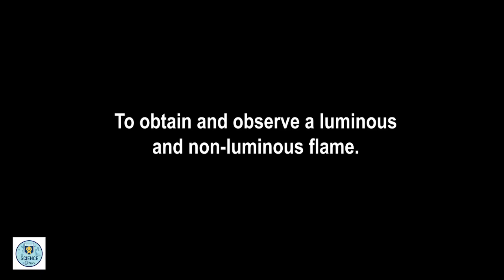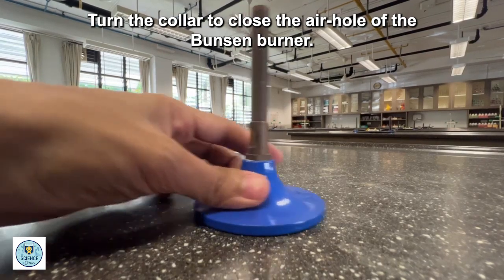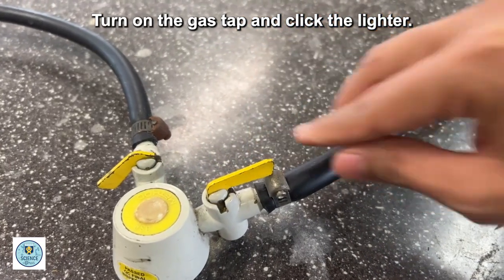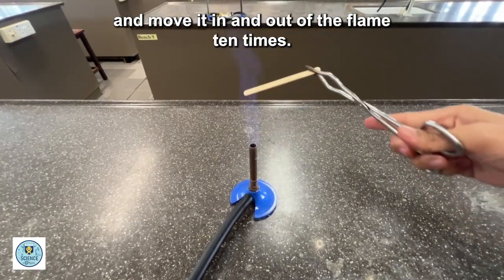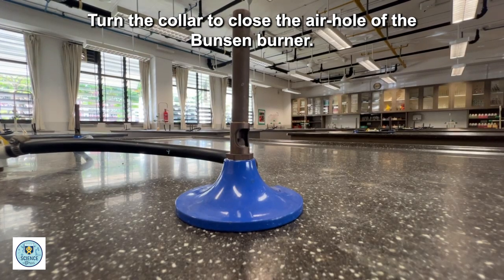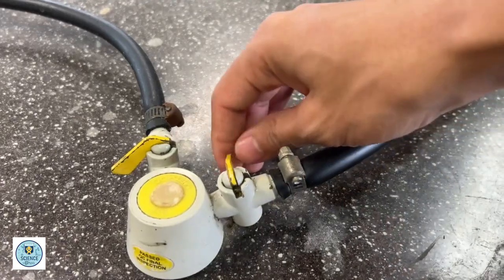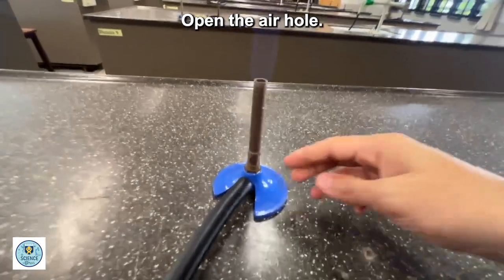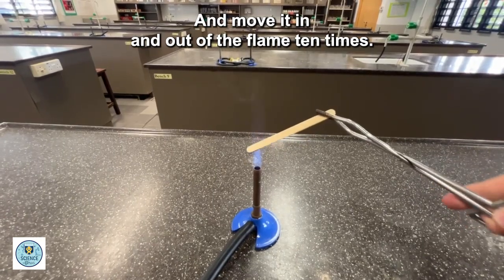Bunsen Burner - Luminous and non-luminous flame